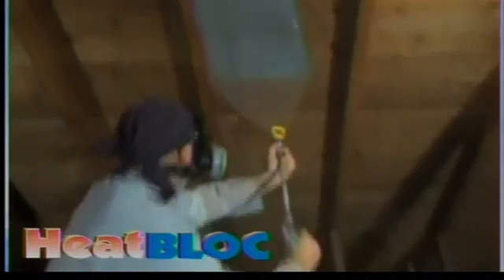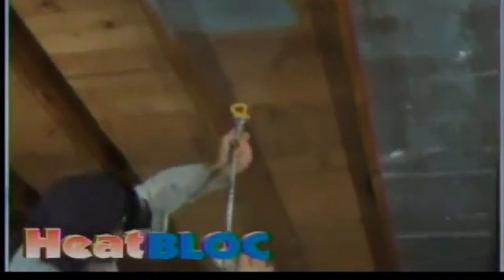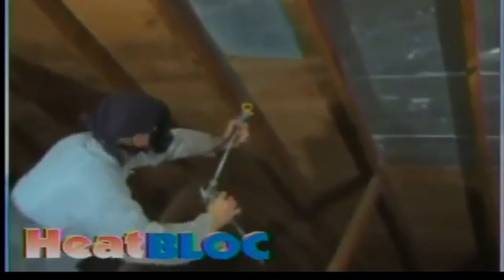Heat Block Ultra with Miller's Insulation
Nikki talks to the Marketing Director of Miller's Insulation, Jeannine Miller, who has details about Heat Block Ultra, an effective way to help cut cooling costs. She also explains how it works and what sets Miller's Insulation apart from other businesses.